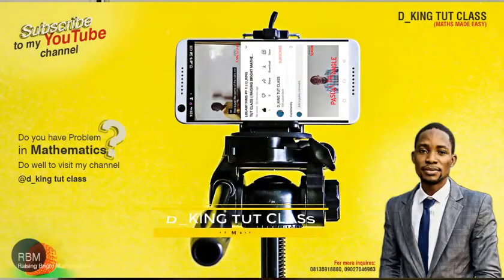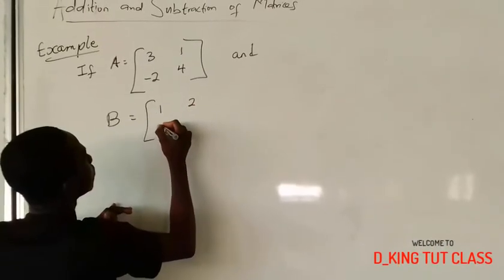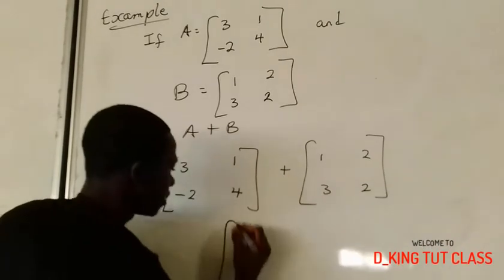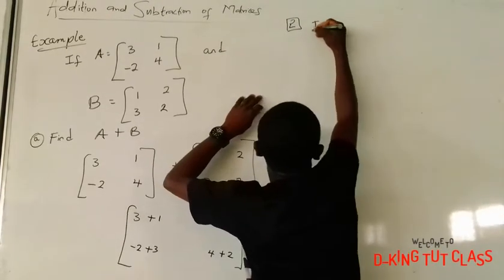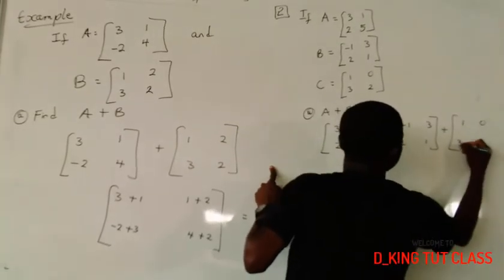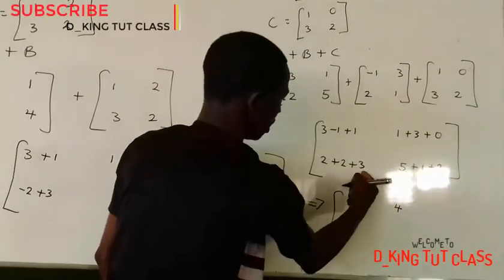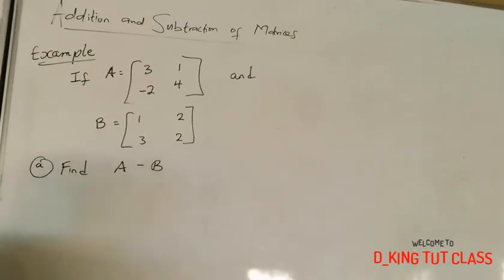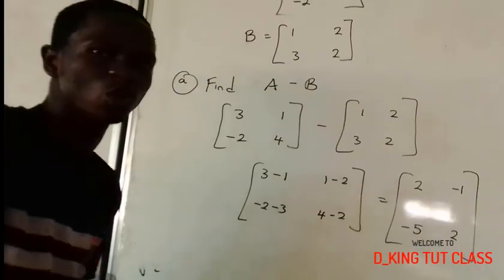2 x 2 MATRIX ADDITION AND SUBTRACTION • D_KING TUT CLASS • Raising Bright Mathematicians 🔥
Maths Class • MATHS MADE EASY 💯👌 • MATRICES